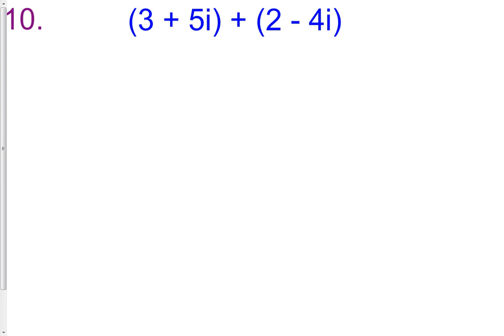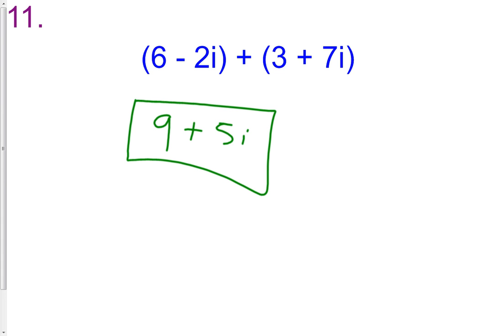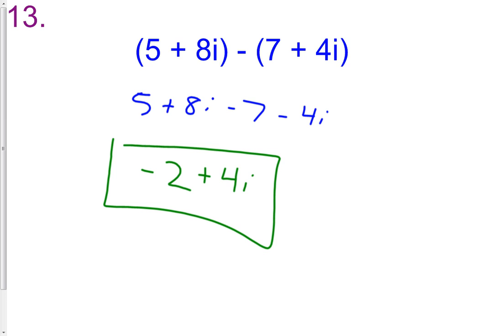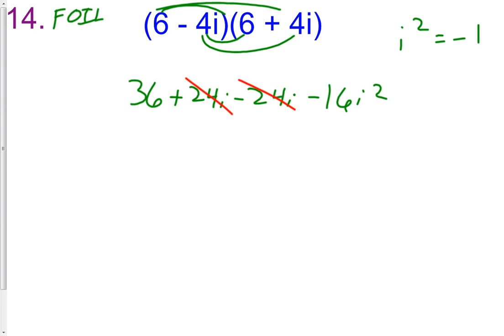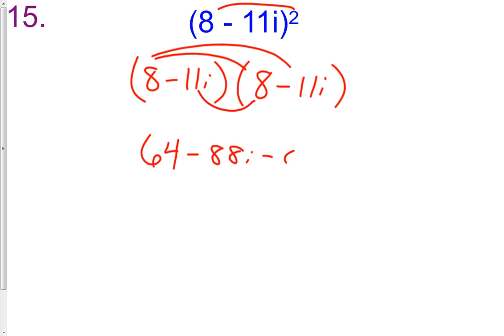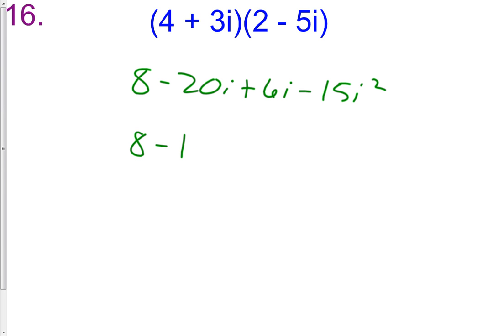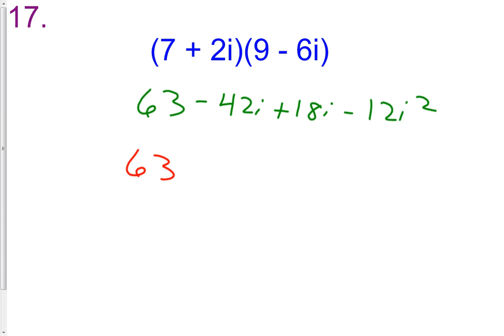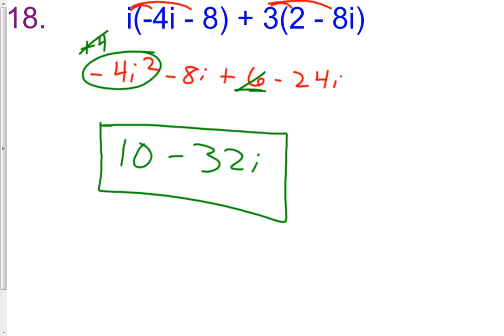5 9 Day 1 B Adding, Subtracting, and Multiplying Complex Numbers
This lesson teaches adding, subtracting, and multiplying complex numbers